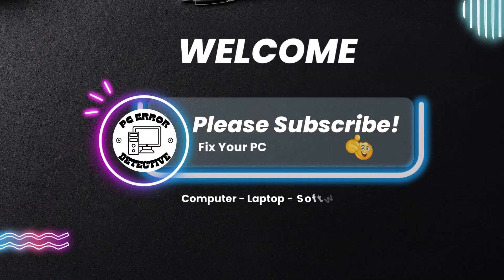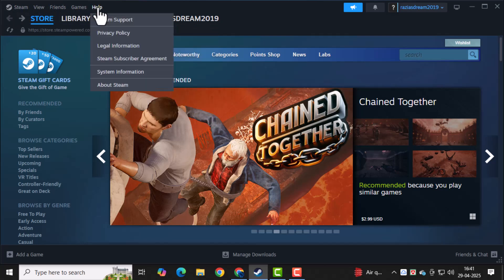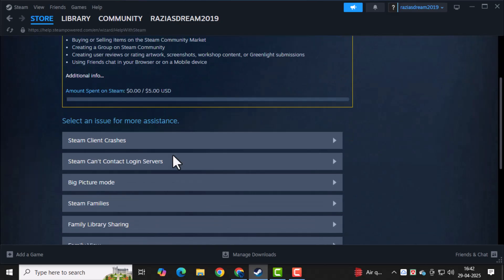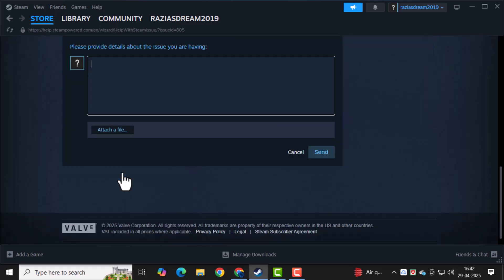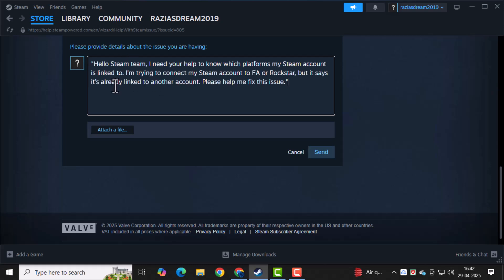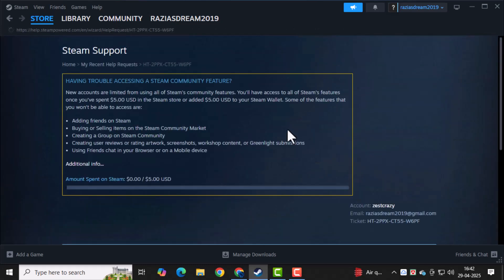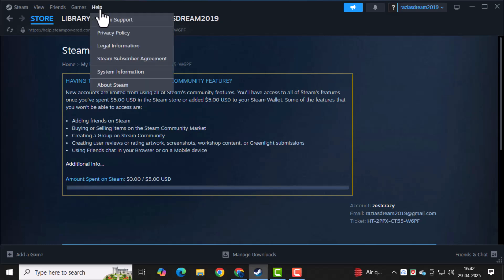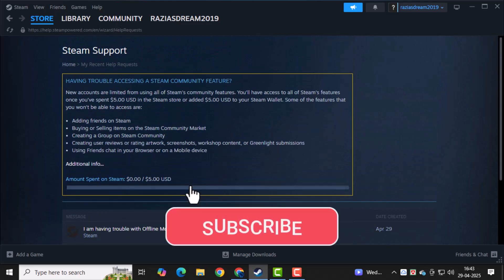How To Link Accounts On Steam - Detailed Tutorial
How To Link Accounts On Steam

Linking accounts on Steam can be a helpful way to connect your Steam profile to other platforms, like your social media or gaming services. Many players find themselves needing to link different accounts for various reasons, such as accessing game rewards, syncing data, or sharing achievements across platforms. However, it can be confusing if you’ve never done it before. In this video, we’ll walk you through the necessary steps to successfully link your accounts to Steam, ensuring a seamless gaming experience and more integrated features.

- How to connect steam account to other platforms
- Link steam with discord account
- Linking steam and epic games
- How to connect steam account to twitch
- Steam account linking tutorial